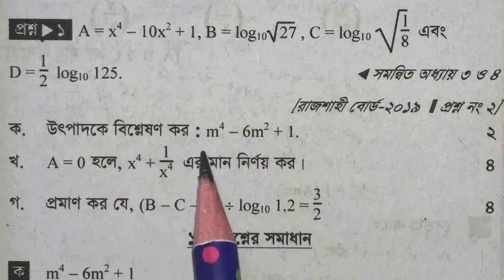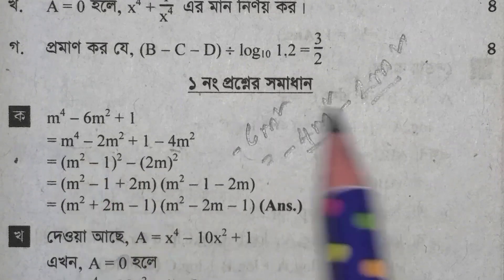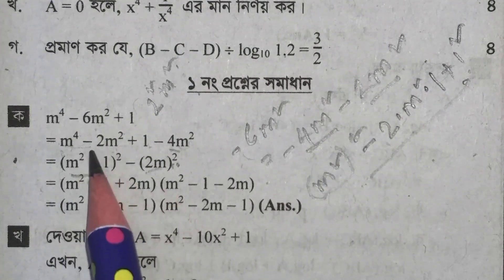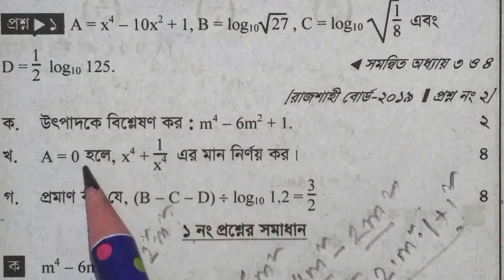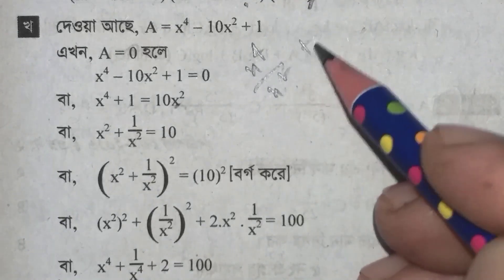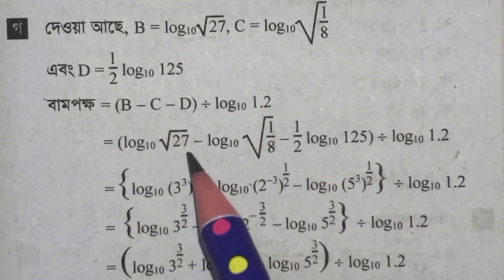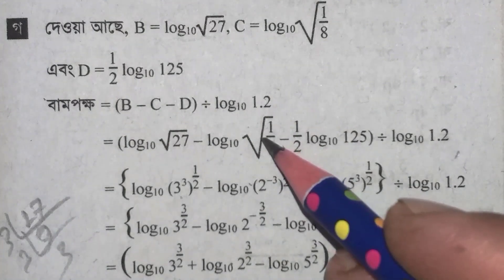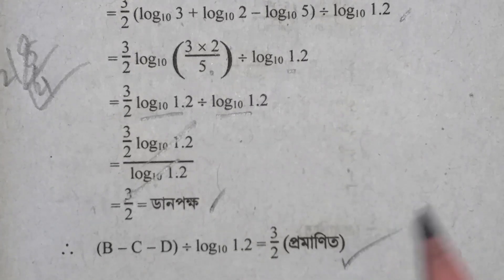SSC Math Suggestion Chapter 4 || ৪র্থ অধ্যায় : সূচক ও লগারিদম || Part-4